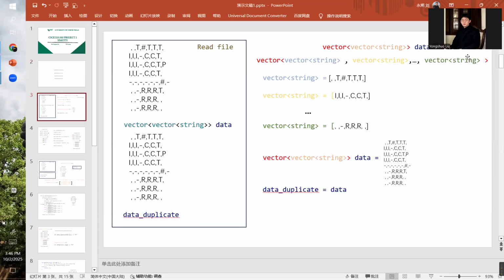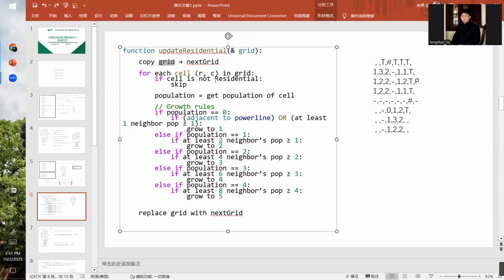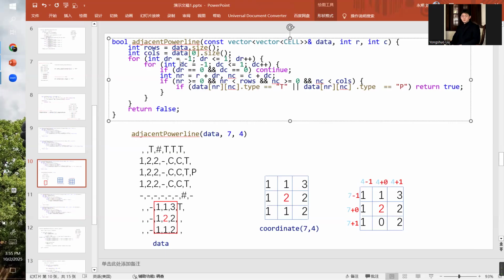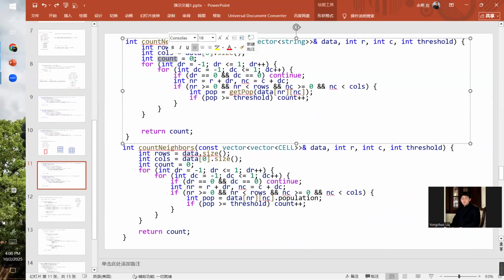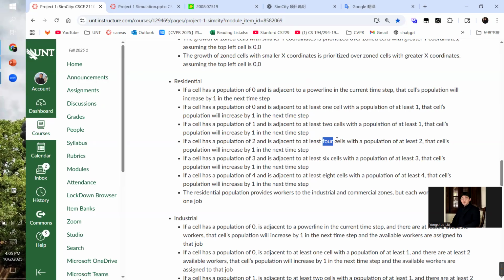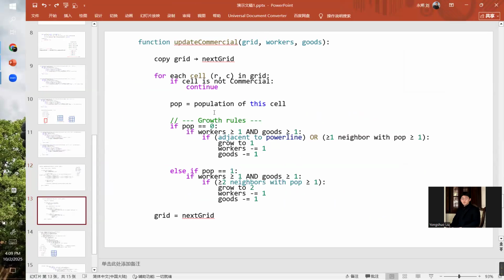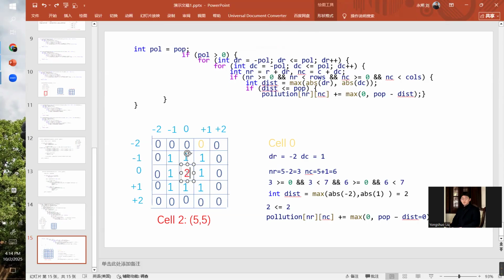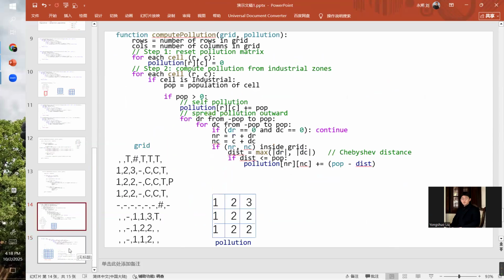Project 1: SimCity – Key Implementation Steps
This video provides a walkthrough of the key implementation steps for Project 1: SimCity.